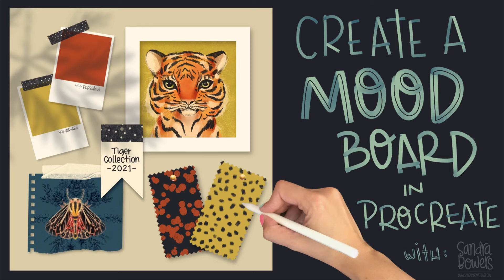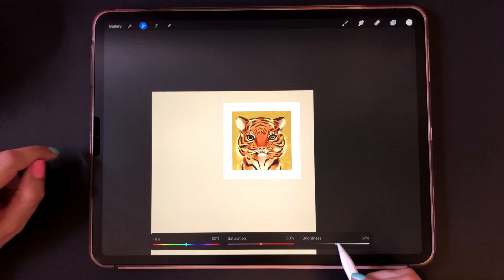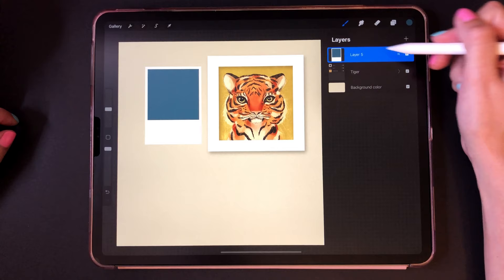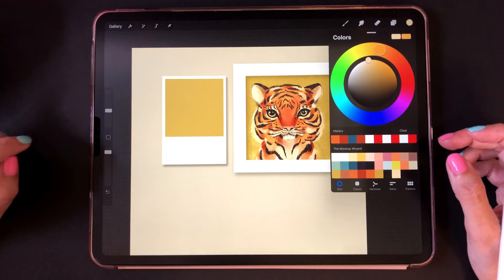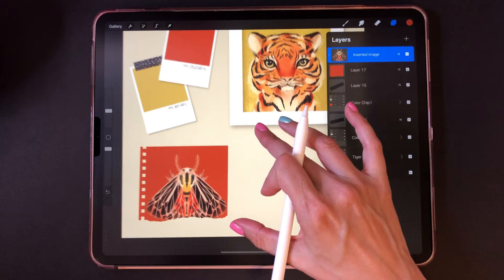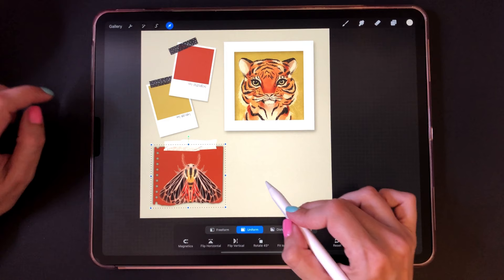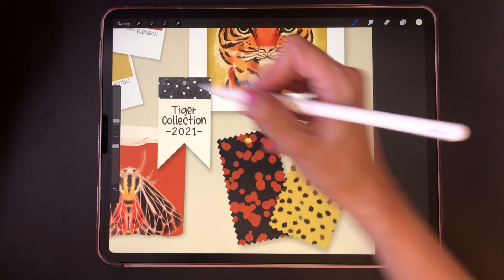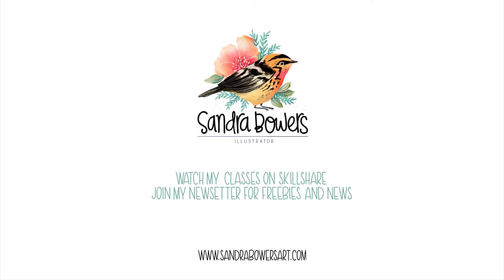How to Create a Mood Board in Procreate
Learn how to use my Mood Board Wizard stamp brushes to easily create Mood Boards in Procreate.  Learn about masks, shadows, reference layers and more.

⋆ Sign up to my email newsletter to get news and freebies: the “Take the Guesswork Out of Pricing” mini-class, my Watercolors for Procreate brush set, the 2024 Digital Creative Planner and more!